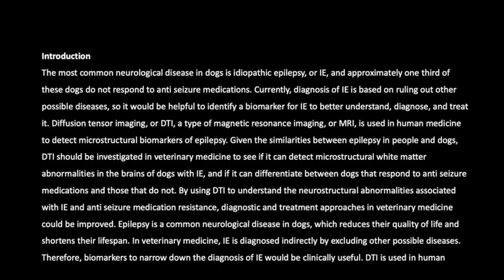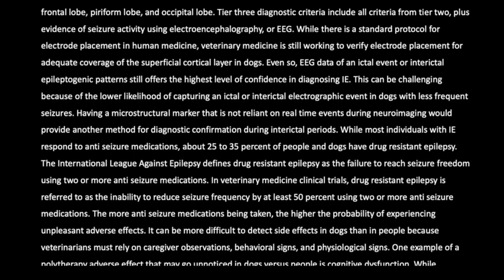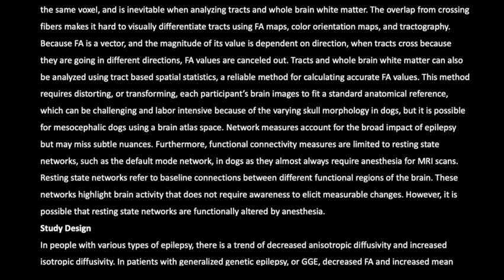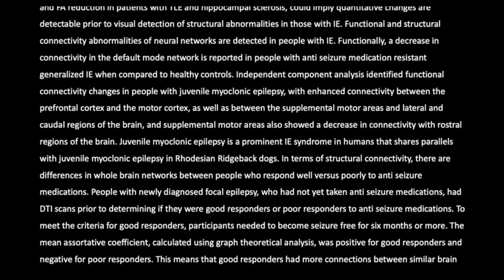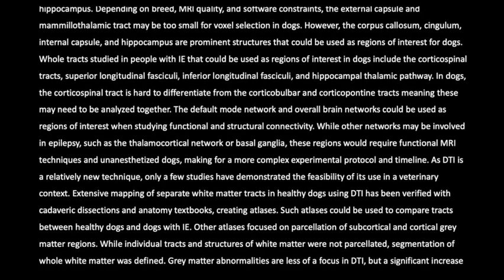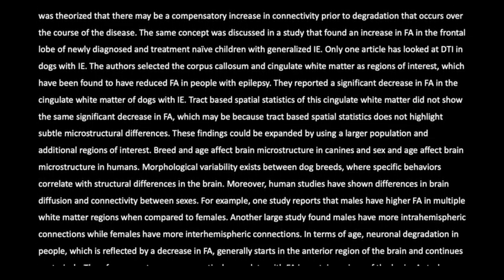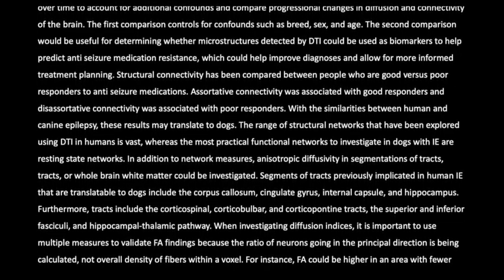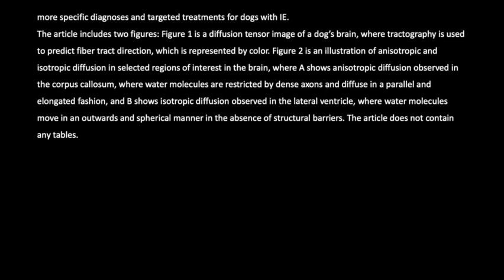4. Diffusion tensor imaging for detecting biomarkers of idiopathic epilepsy in dogs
Diffusion tensor imaging for detecting biomarkers of idiopathic epilepsy in dogs

1: What is the primary way that idiopathic epilepsy (IE) is diagnosed in dogs?
a) Through electroencephalography (EEG) readings
b) By identifying specific genetic markers
c) By excluding other potential causes of seizures
d) By directly observing microstructural abnormalities in the brain

2: Which of the following best describes anisotropic diffusion as measured by Diffusion Tensor Imaging (DTI)?
a) The movement of water molecules in a spherical direction
b) The movement of water molecules along densely packed axonal tracts
c) Diffusion of water molecules in areas with little to no structural barriers
d) The average magnitude of diffusion in multiple directions

3: According to the sources, what is a potential finding in DTI scans of people with epilepsy?
a) Increased fractional anisotropy (FA) in white matter regions
b) Decreased mean diffusivity (MD) in the corpus callosum
c)  Reduced FA in white matter structures outside of epileptogenic zones
d) Increased connectivity in the default mode network

4: What is a key difference between DTI findings in dogs versus people with IE, specifically in the default mode network?
a) Both species show decreased connectivity in the anterior region of the default mode network
b) Both species show increased connectivity in the anterior region of the default mode network
c) Dogs show decreased connectivity while people show increased connectivity in the anterior region of the default mode network.
d) Dogs show increased connectivity, while people with generalized IE show decreased connectivity in the anterior region of the default mode network